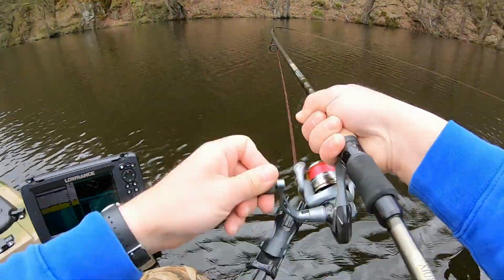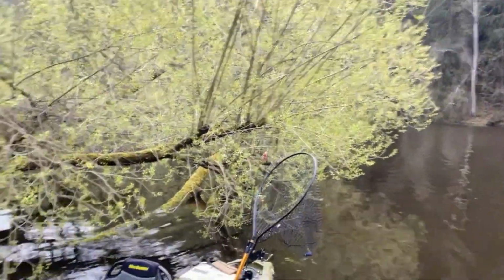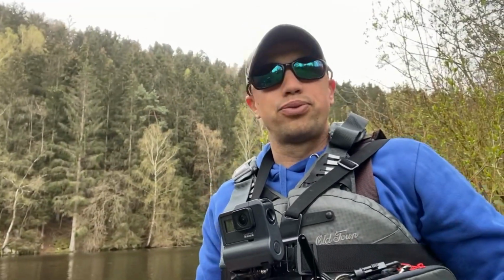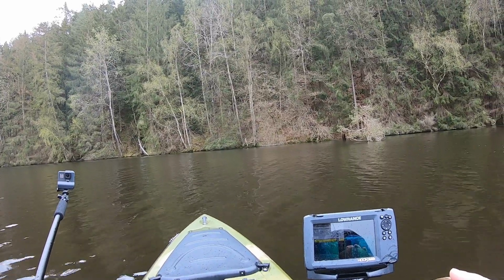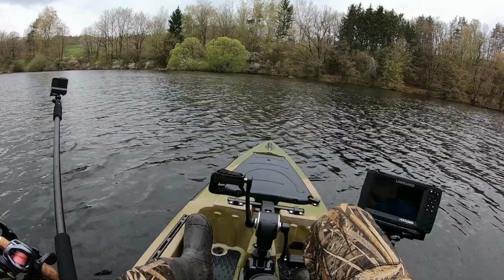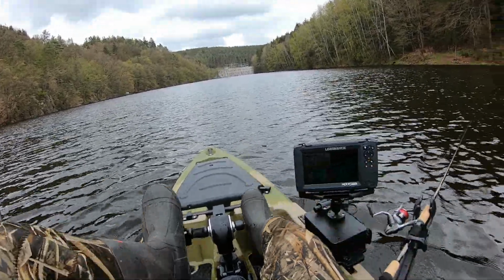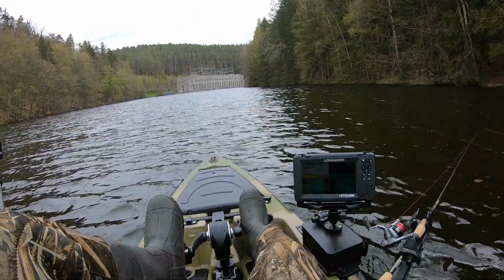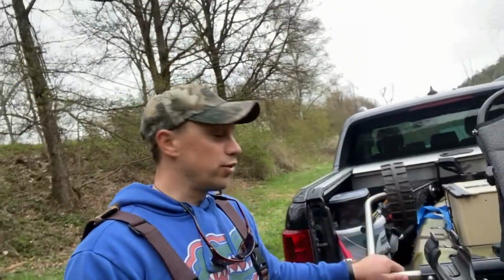NEW Kayak For 2021! Kayak REVIEW With ZANDER Catch! | NORDMANN THUNDER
New Kayak For 2021! Kayak REVIEW With Zander Catch! I got my first sponsorship from Nordmann Kayaks here in Germany! This video is a follow up to a video I did previously on my initial review of the Nordmann Thunder Kayak, a brand new model for 2021!  I am happy and proud to announce my partnership with Nordmann Kanus und Kajaks. In this video I do an on the water review where I show my load out and how I configure my kayak for fishing. I then take a look at some of the new innovative additionas and modifications to the 2021 Nordmann Thunder. I take a look at some of the new features and give an overview of some new concepts with the 2021 model. Since the kayak is a fishing kayak, I do a little bit of fishing and catch a nice Zander on our maiden voyage! It was a great day all around on the water.